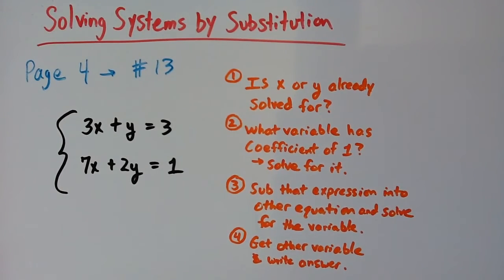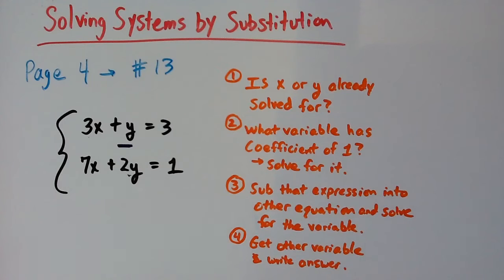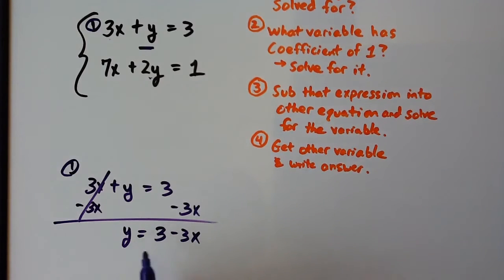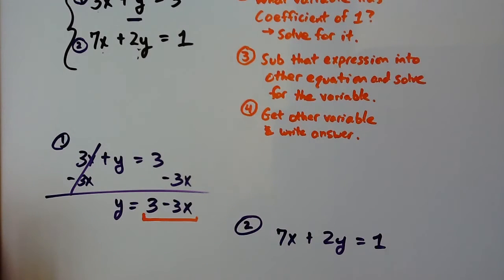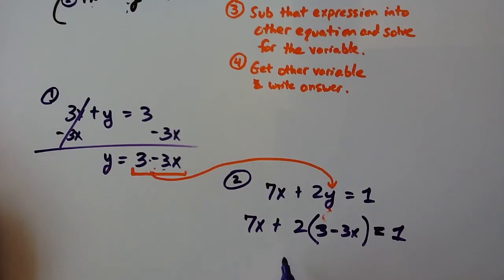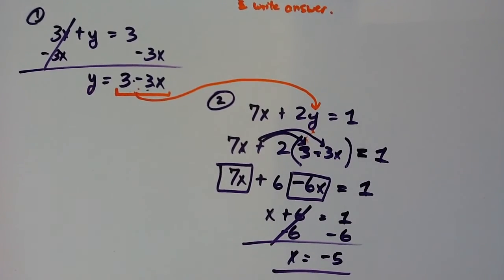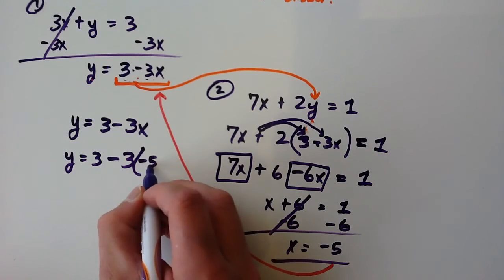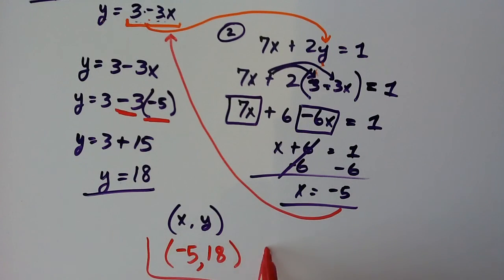8.2 Day 6